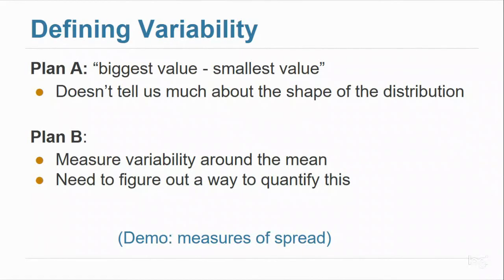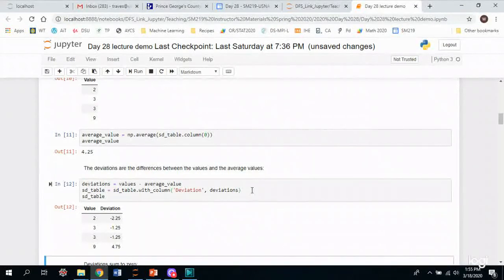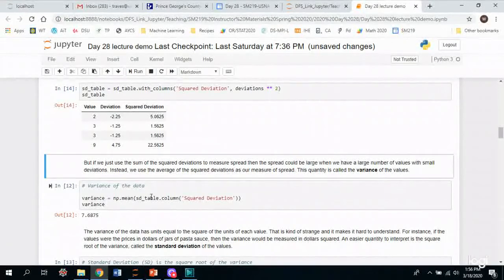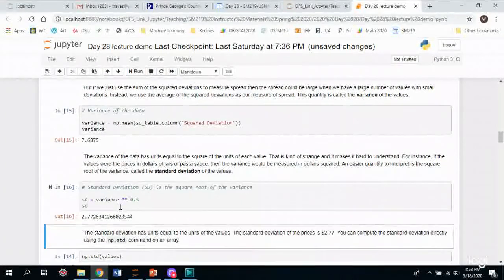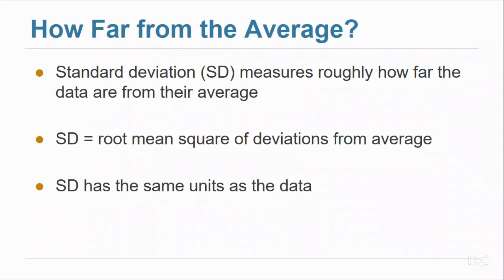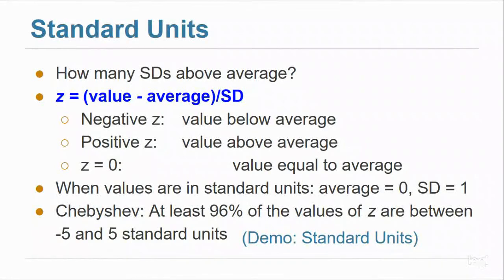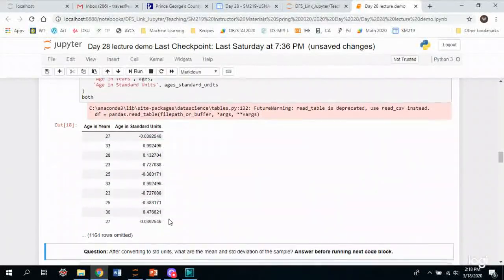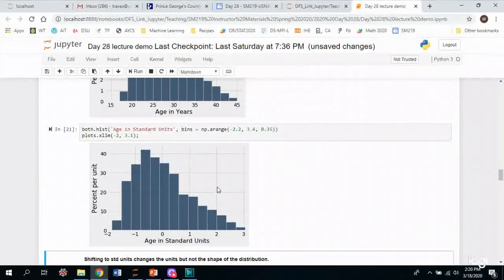Day28 02 SpreadAndStandardUnits